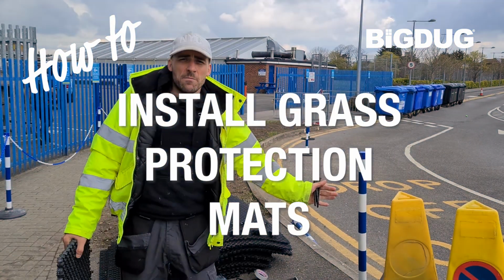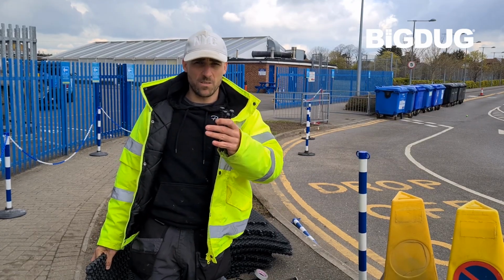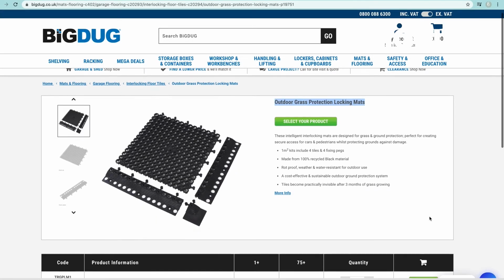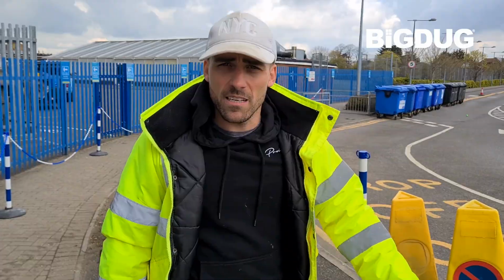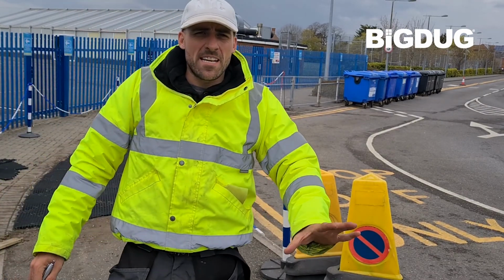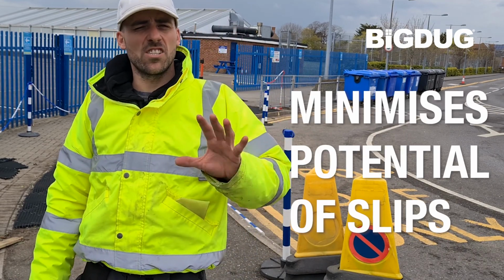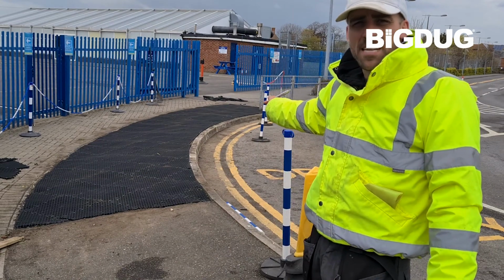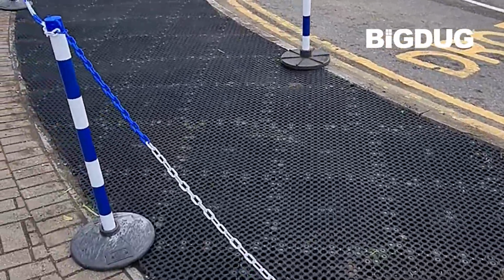How to lay protective grass mat flooring using BiGDUGs Outdoor Grass Protection Locking Mats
These intelligent interlocking mats are designed for grass & ground protection; perfect for creating secure access for cars & pedestrians whilst protecting grounds against damage.

- 1m2 kits include 4 tiles & 4 fixing pegs
- Made from 100% recycled Black material
- Rot proof, weather & water-resistant for outdoor use
- A cost-effective & sustainable outdoor ground protection system
- Tiles become practically invisible after 3 months of grass growing